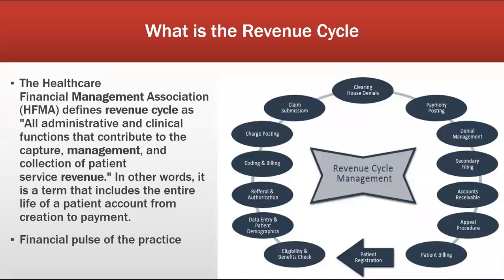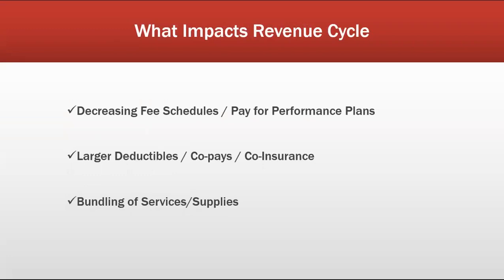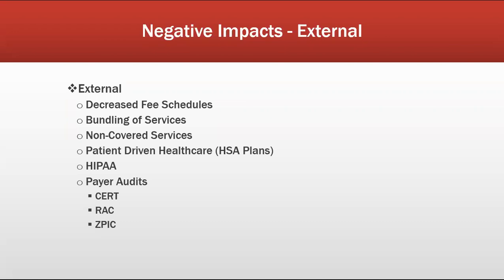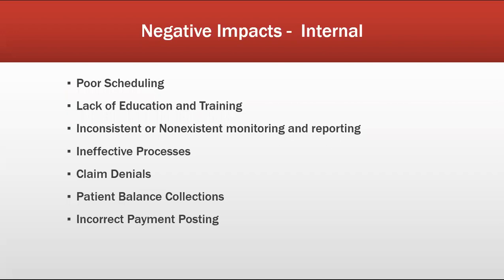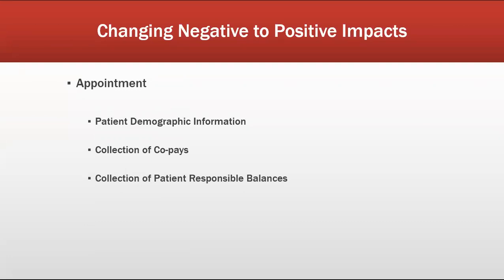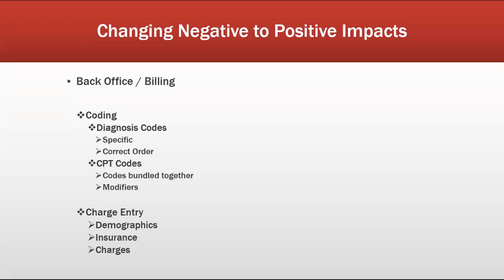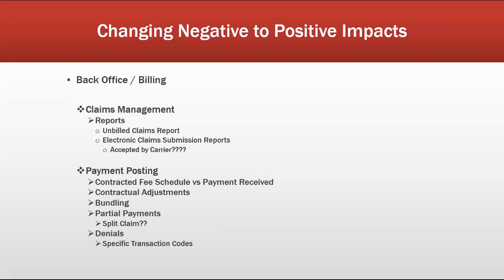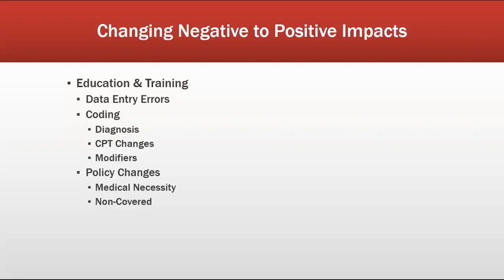Revenue Cycle Management, Kimberly Harriman CPC,CPCO, CPC-I, CBCS, AAPC Fellow, MBA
Do you know the steps necessary to maximize reimbursement working in a third party billing practice?  These steps are what make up the Revenue Cycle, running the entire life of a patient's account from creation to payment.  It is the financial pulse of the practice.  Kimberly Dickerson, an MBA, and multi-credentialed coding and billing expert, will take you through the steps of the revenue cycle, who should be involved and discuss negative impacts to the revenue cycle. She will discuss how these negative impacts can be changed to positive.  This podcast is for healthcare professionals desiring to maximize revenue in a third party billing practice.